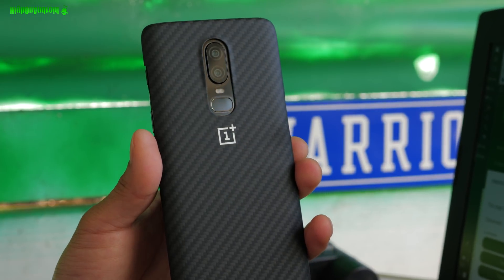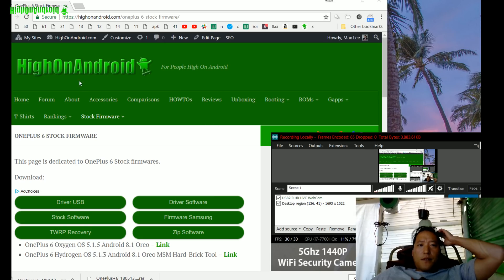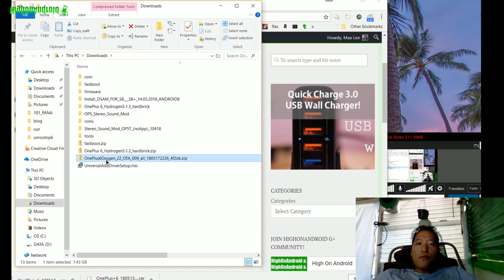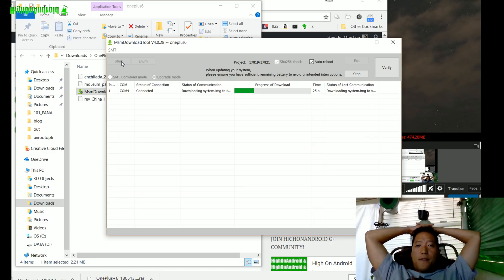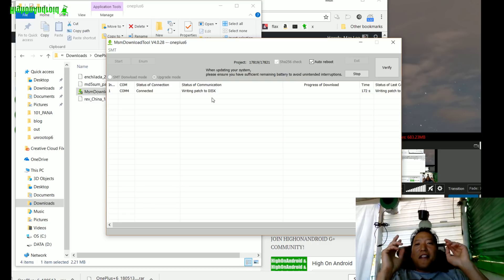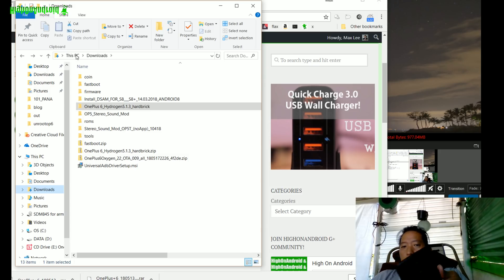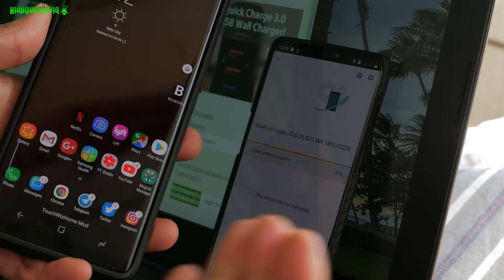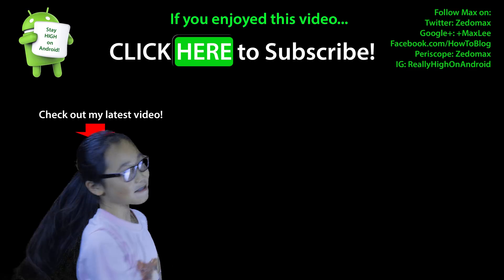How to Unroot OnePlus 6 in Bootloop/Hard-Brick!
There are times where your rooted OnePlus 6 may be in a permanent bootloop situation.  No matter what you do, including trying to unroot using TWRP or even trying the fastboot unroot method, it may still be in a bootloop or in other words, "hard brick".   Before crying on your mom's shoulder or your wife's shoulder, continue reading as your day is about to get better.  Here's how to fix it. For full step-by-step tutorial:
Join our NEW HighOnAndroid Forum
My Other YouTube Channels My Korean channel is here
My HighOnCamera channel is here
My HighOnDrone channel is here
My HighOnCoins channel is here
My daughter Peony's channel is here